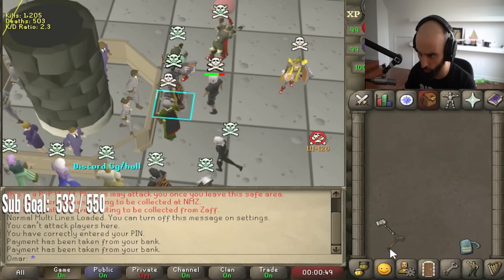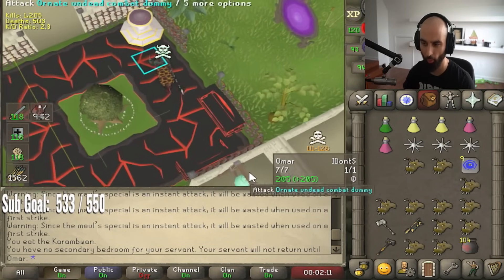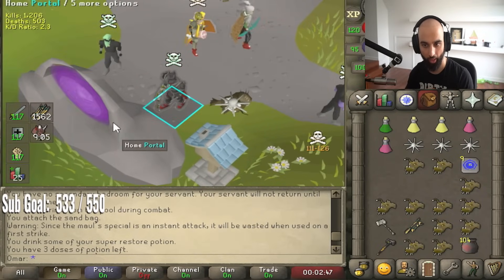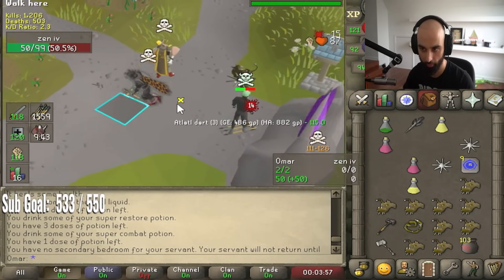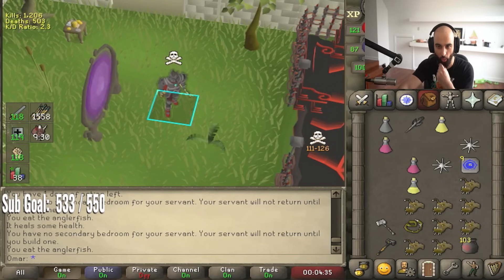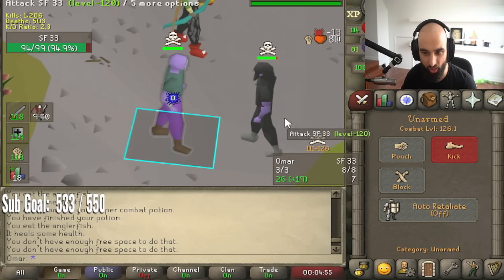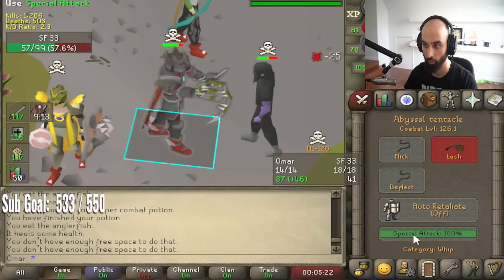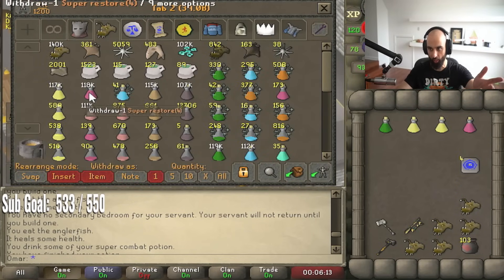Become A Great Pker Like Me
Odablock teaches a masterclass in how to High Risk PK in Runescape like a pro in just 3 minutes